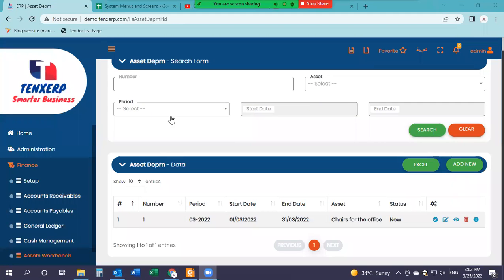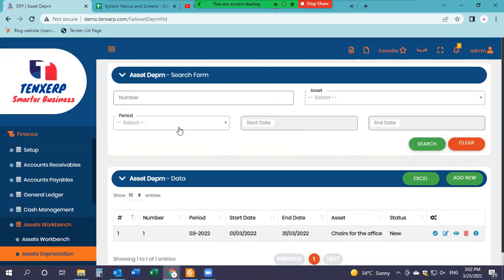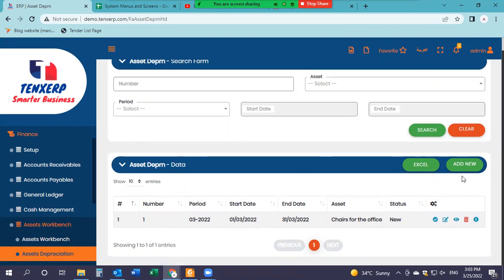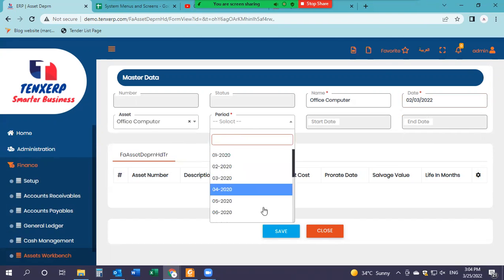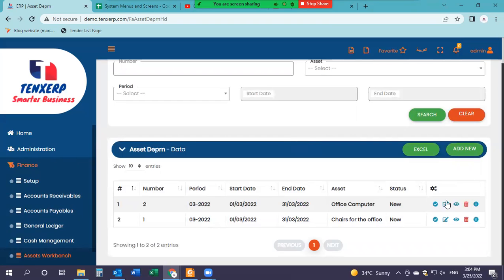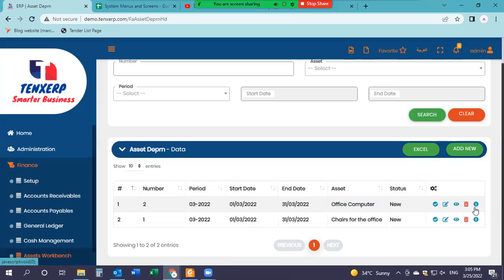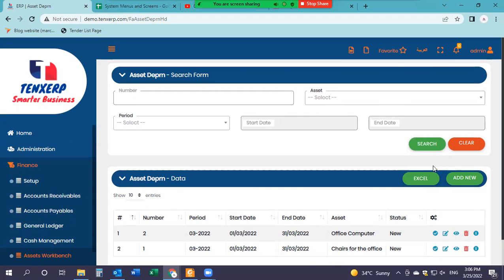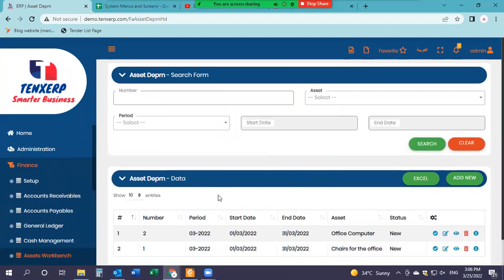TenxERP (Finance Asset Workbench section) - Asset Depreciation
In this video, I will be guiding you on how to add a record of a depreciation for an Asset in the system.